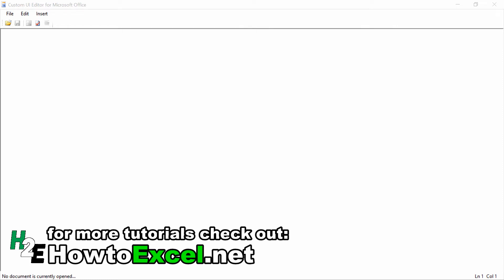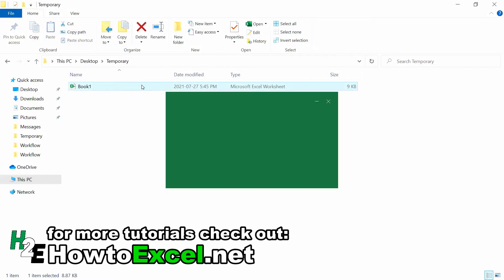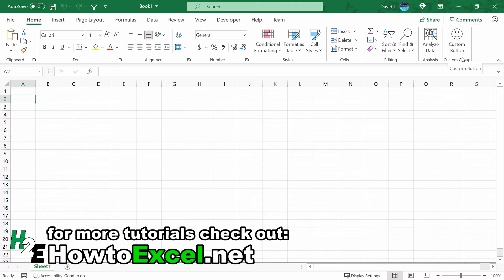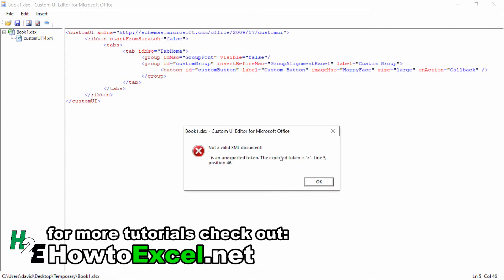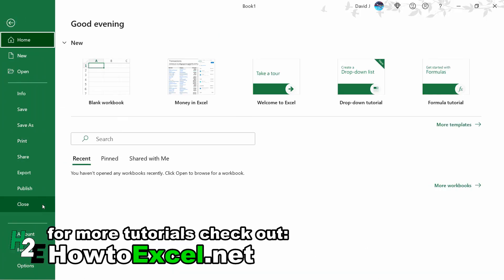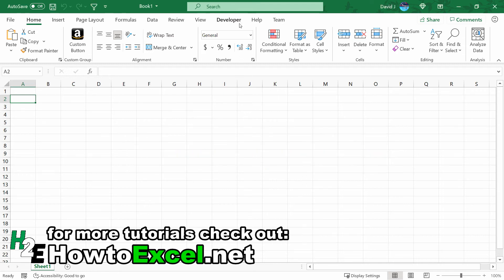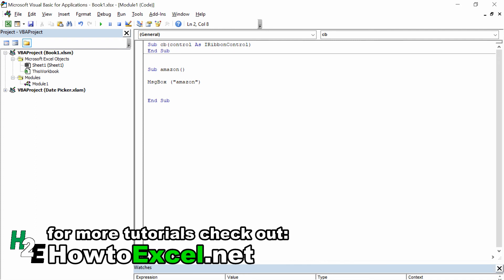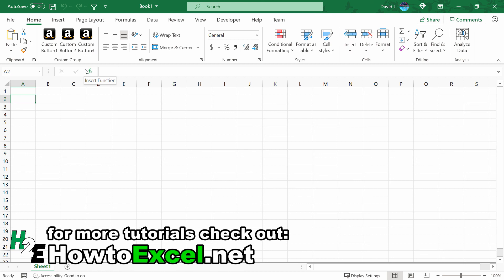How to Customize the Excel Ribbon Using the Custom UI Editor